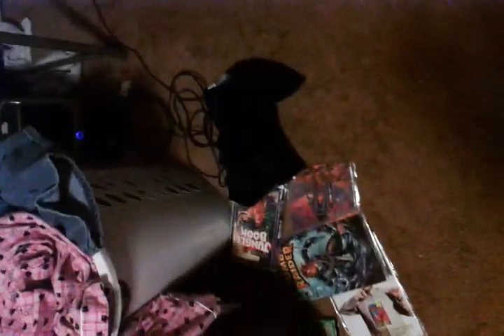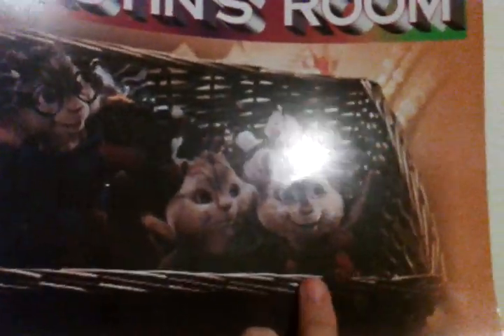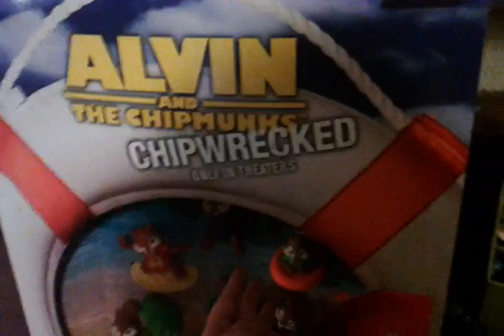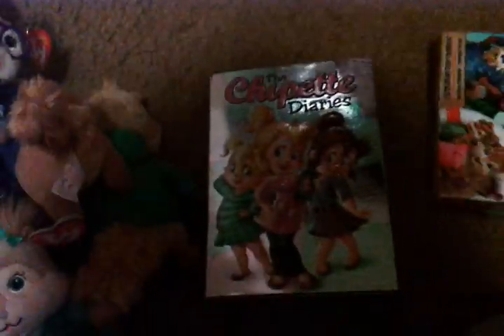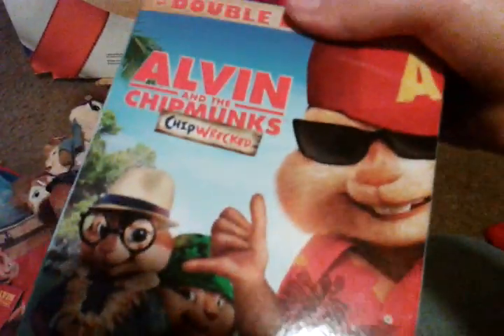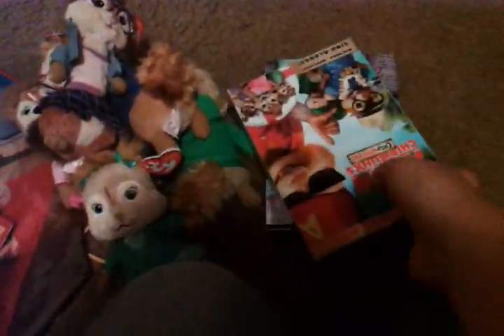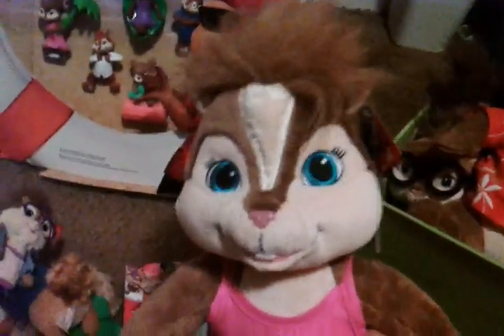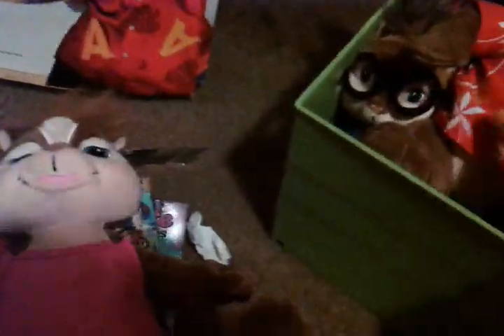Alvin and the chipmunks collection update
I was bored so yeah. Again I ain't trying to brag lol and sorry I was sounding rude to my dog but I was paniced and worried